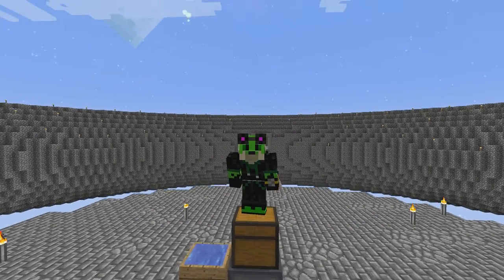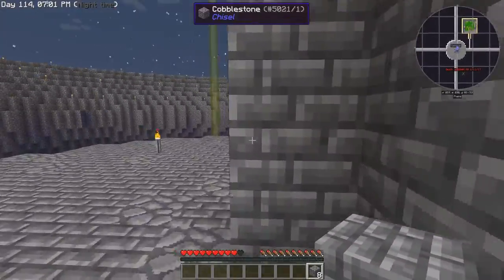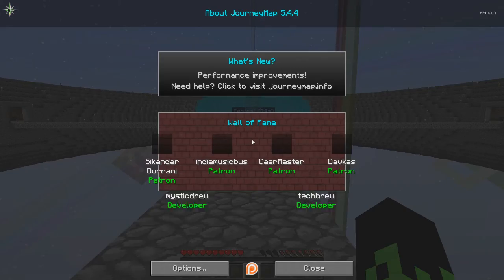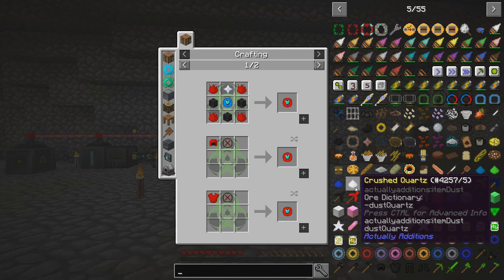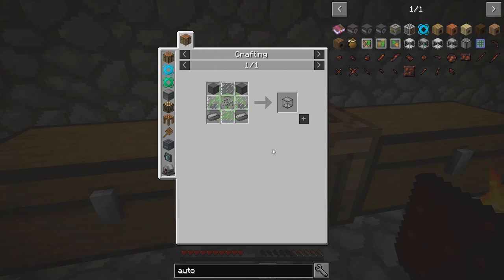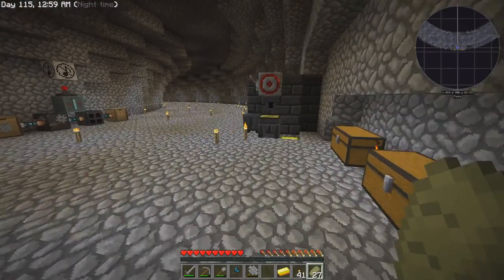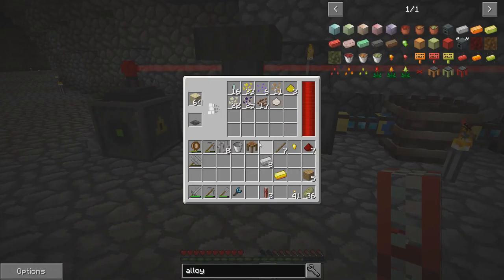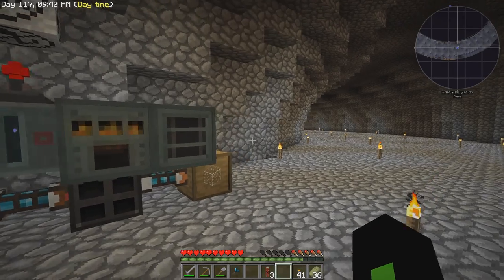Sky Factory 3 Ep 11 | Automating Ores | Dolinmyster Plays Sky Factory 3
Support me!